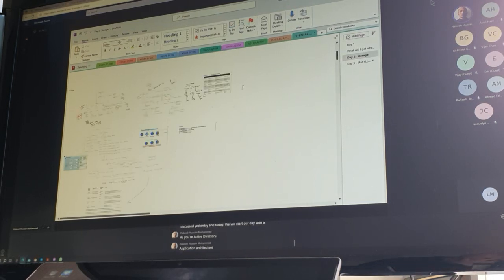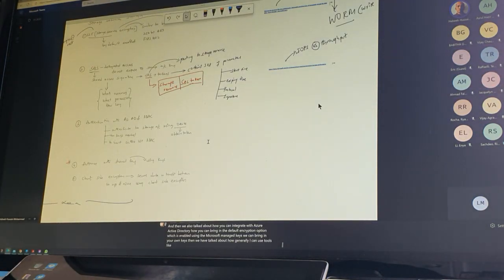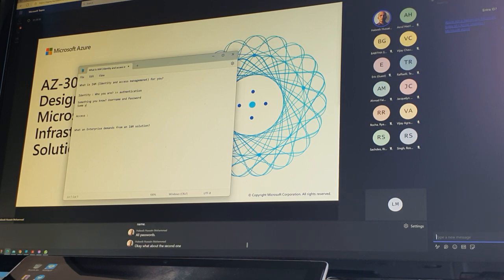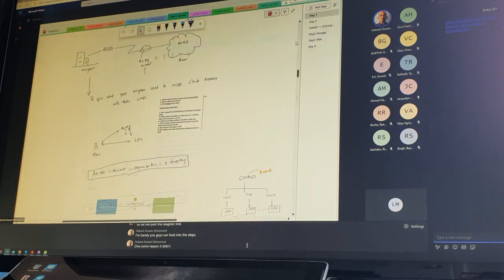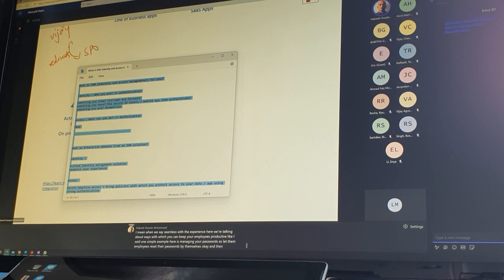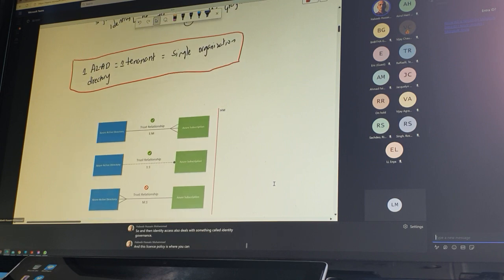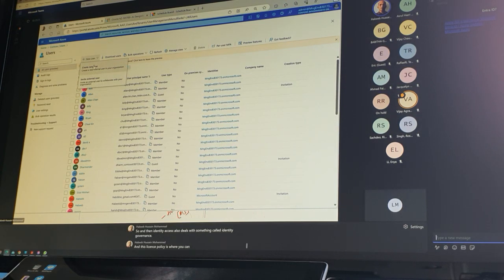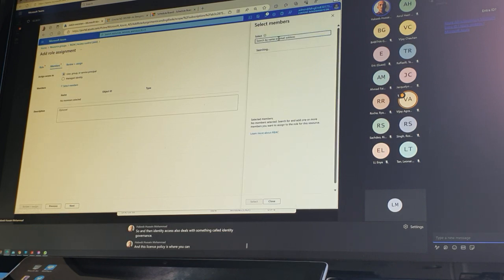AZ-305 Day 3A